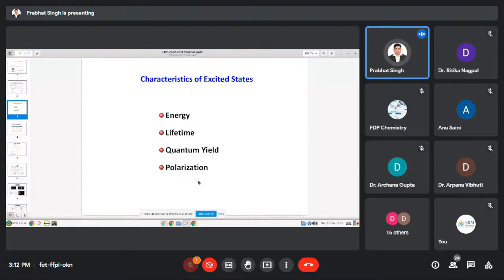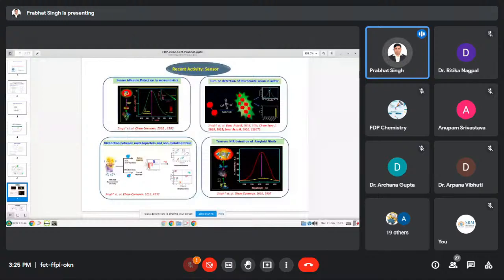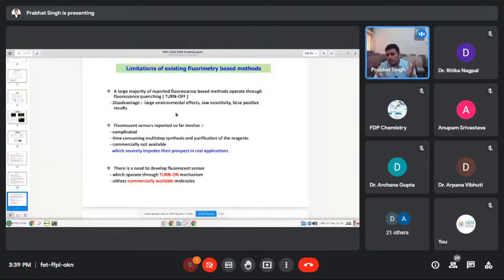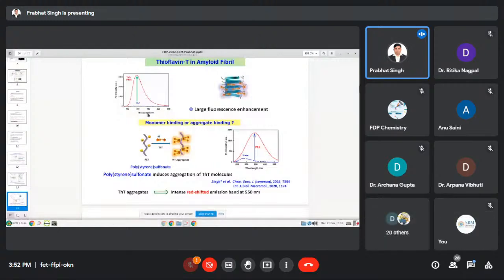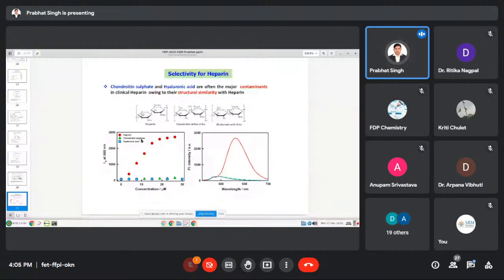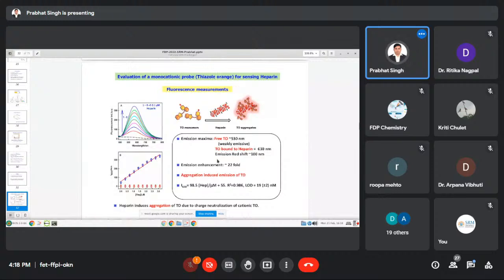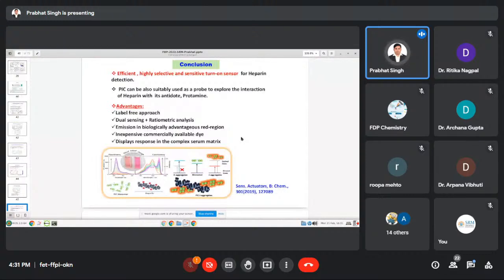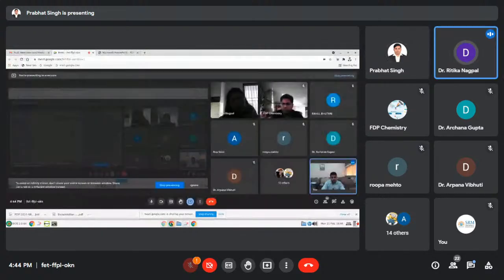Faculty Development Program (FDP) on Analytical Techniques for Molecular Characterization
A one week faculty development program (FDP) on Analytical Techniques for Molecular Characterization from 21-26 February, 2021 organized by Department of Chemistry, Faculty of Science & Humanities, SRM University Delhi-NCR, Sonipat. In this FDP,  the principle, instrumentation and applications of various analytical techniques for molecular characterization will be discussed by eminent speakers.